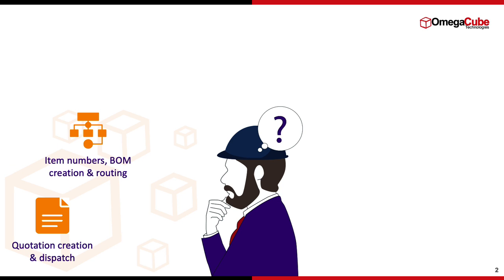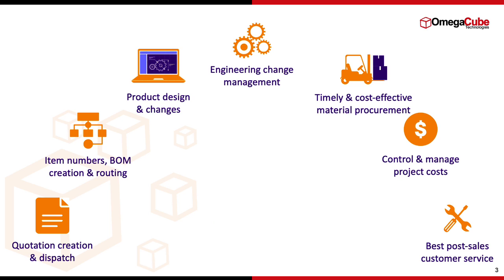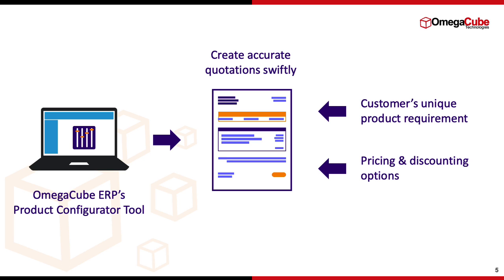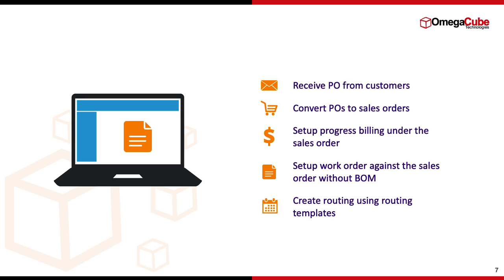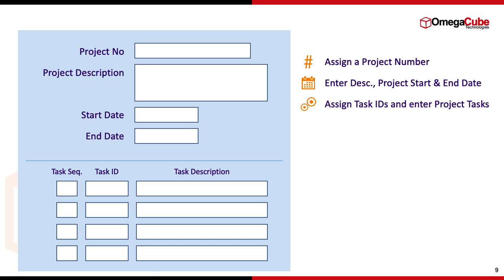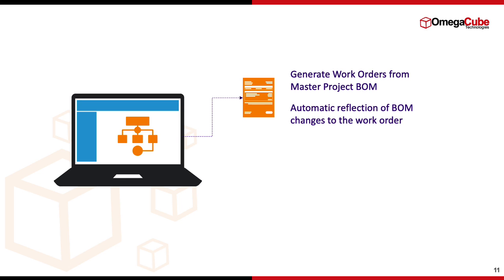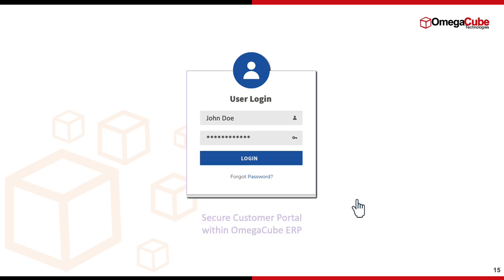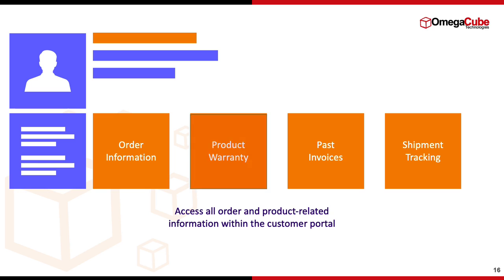OmegaCube ERP for Engineer-to-Order Manufacturing Enterprises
OmegaCube ERP helps Engineer-to-Order manufacturing enterprises to automate their key workflows such as Project Management, Inventory, Design, BOM, Quotation, Sales, Purchasing, and Service Management.

It helps them reduce the overall quote-to-delivery lifecycle, save on costs, and improve profitability.

Watch this video to get an insight on how OmegaCube ERP does it all for ETO manufacturers.